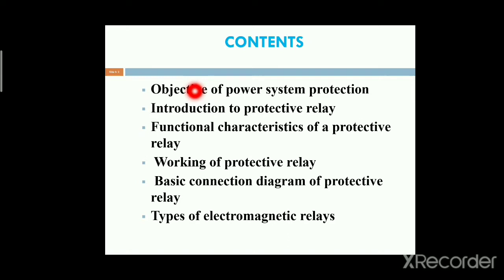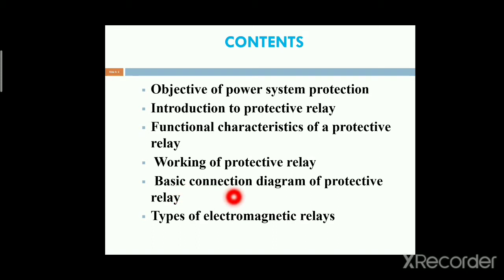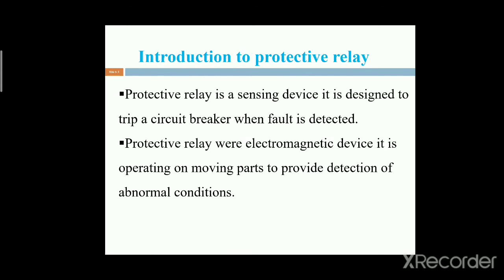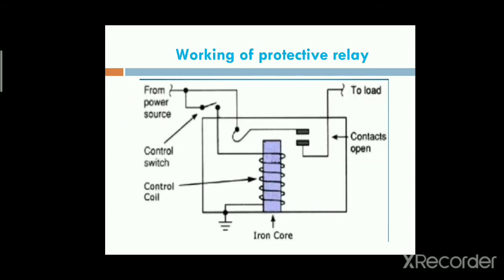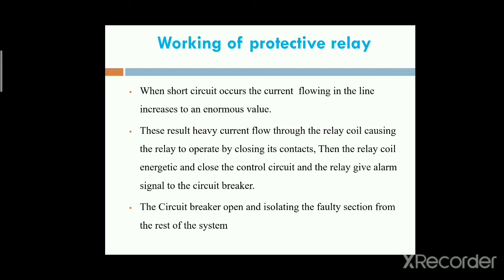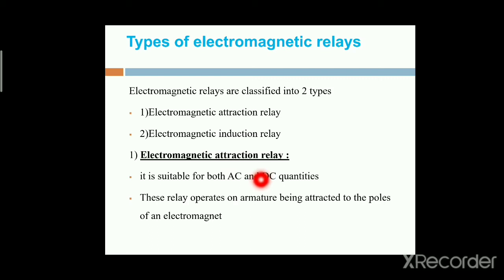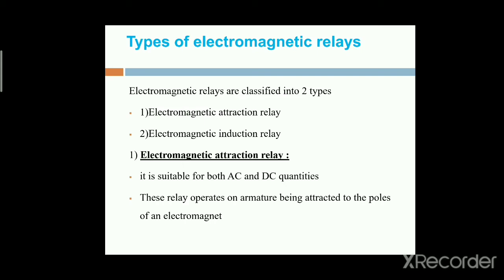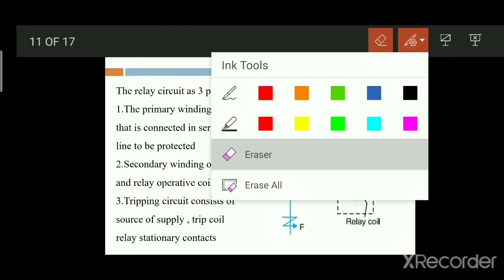IV EEE SGP CLASS-9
PROTECTIVE RELAYS,CLASSIFICATION OF ELECTROAGNETIC RELAYS